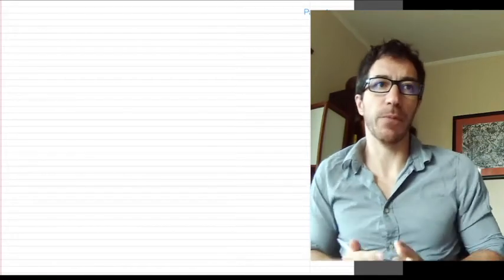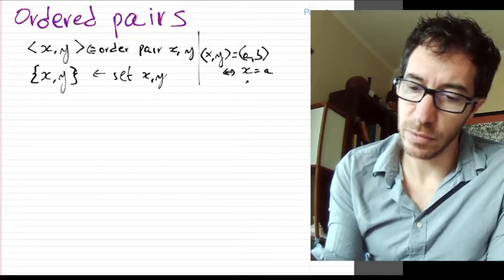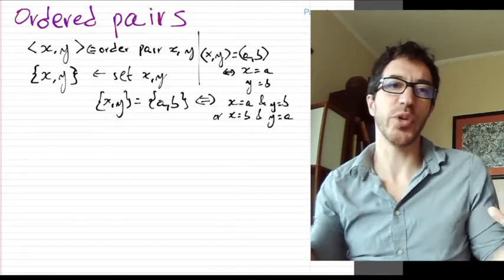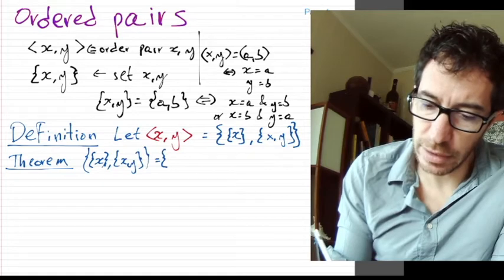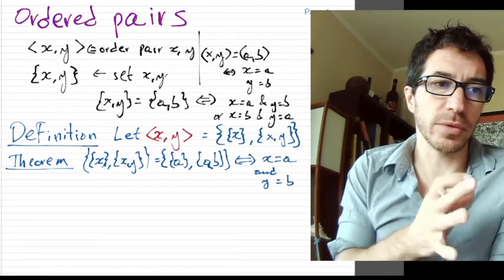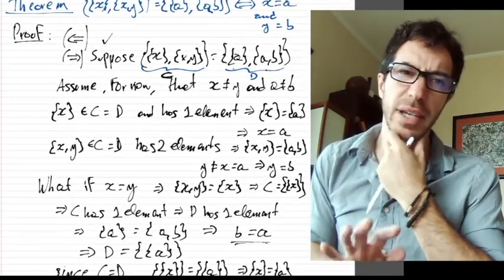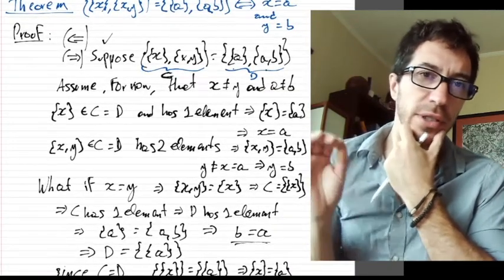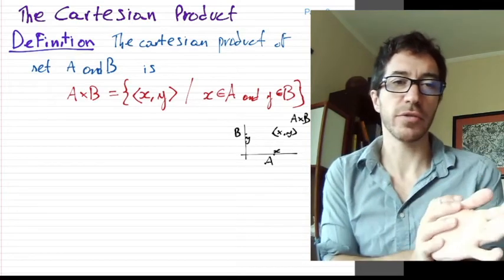7. Set Theory. Order Pairs in set theory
We show how to build orders pairs out of sets